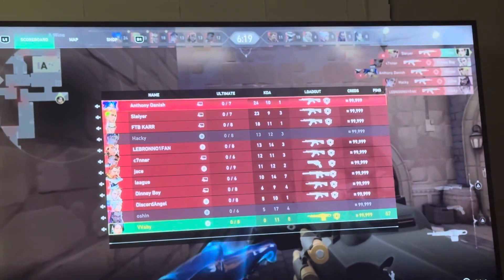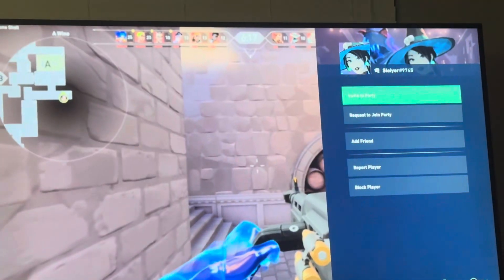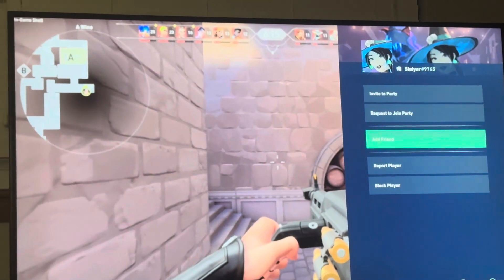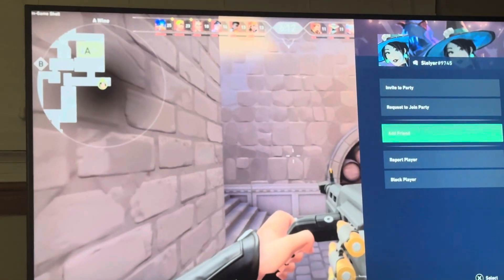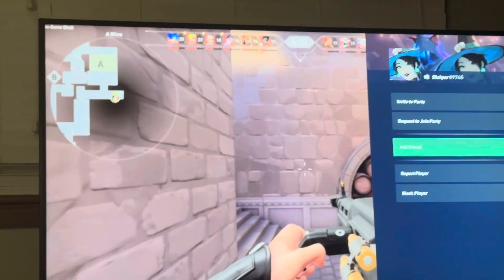VALORANT Console: How to Send Friend Request to Player In-Game Tutorial! (PS5 & Xbox Series X/S)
God bless and hope this helped you! VALORANT Console: How to Send Friend Request to Player In-Game Tutorial! (PS5 & Xbox Series X/S)